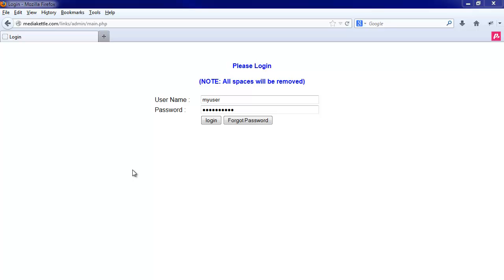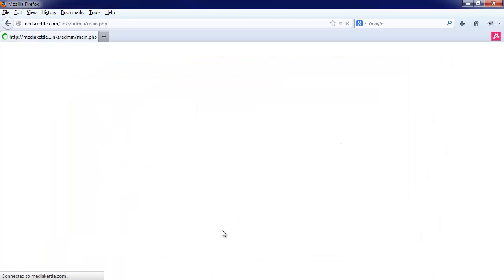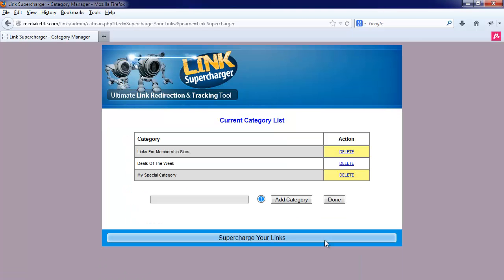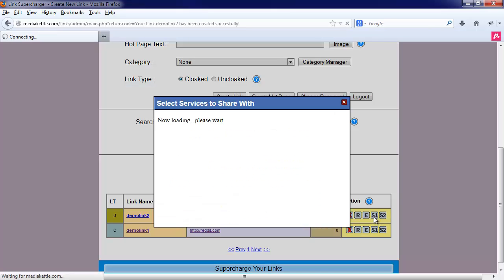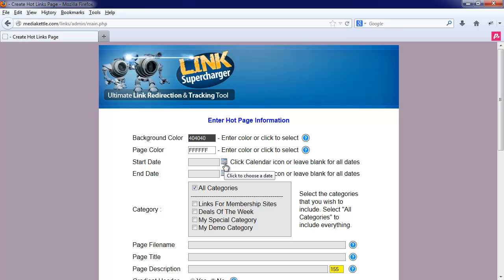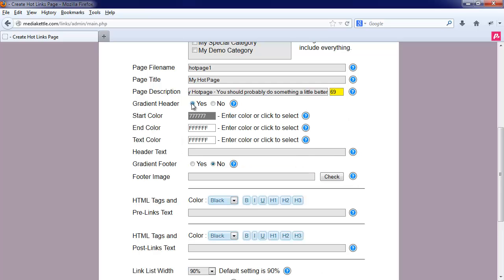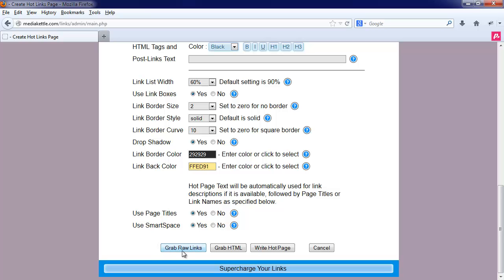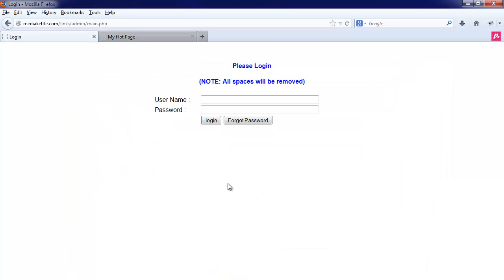How To Cloak Affiliate Links - Link Supercharger Software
How to cloak affiliate links with Link Supercharger cloaking and tracking software.  Gives you full control over your links and change link directions whenever you choose. You also get simple 1 click social sharing for even more website traffic.  Get your copy now and have complete control over your links.